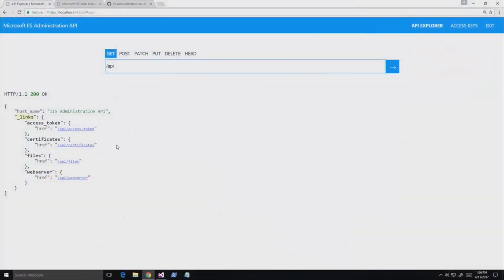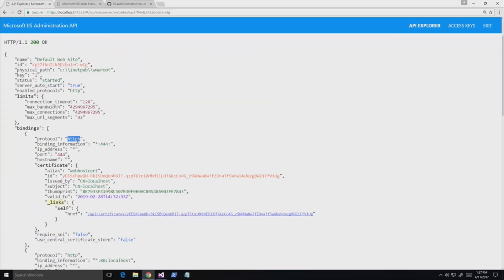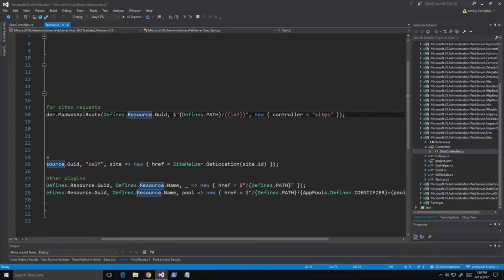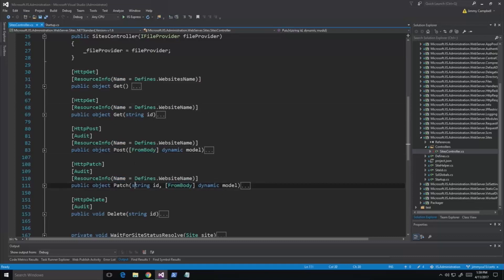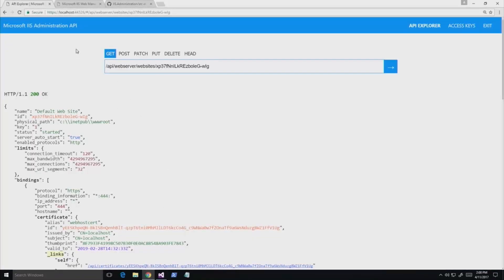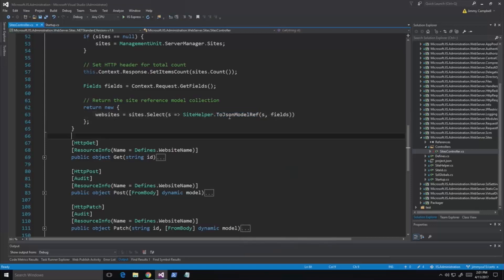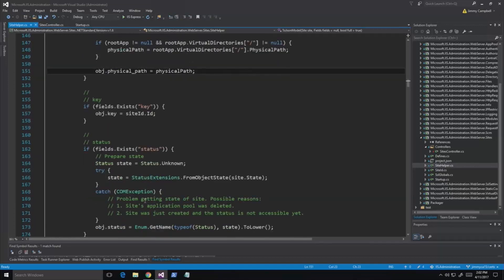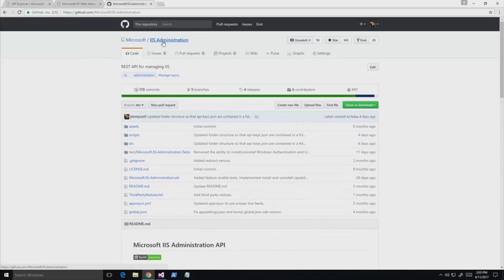Website Resource Implementation in IIS Administration API with Jimmy Campbell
Jimmy Campbell digs into the resources exposed by the IIS Administration API, then shows how they implemented the website resource.